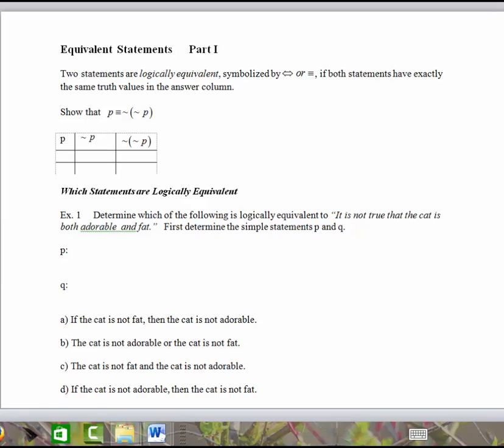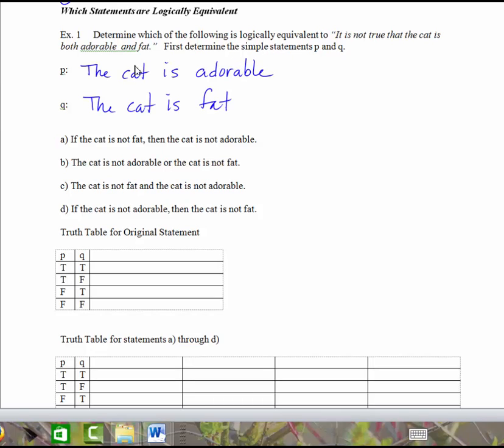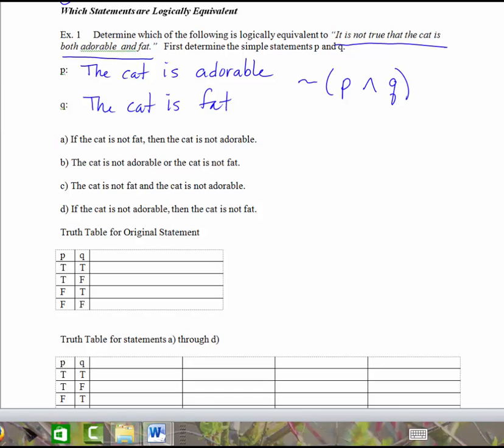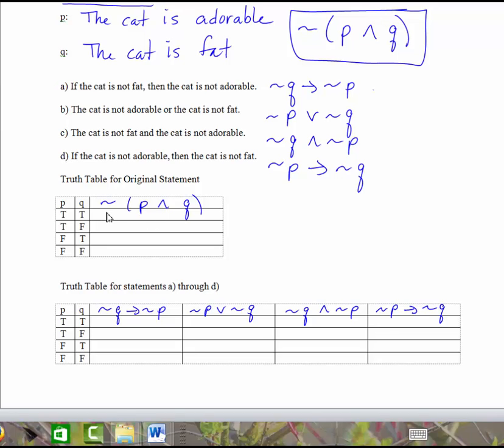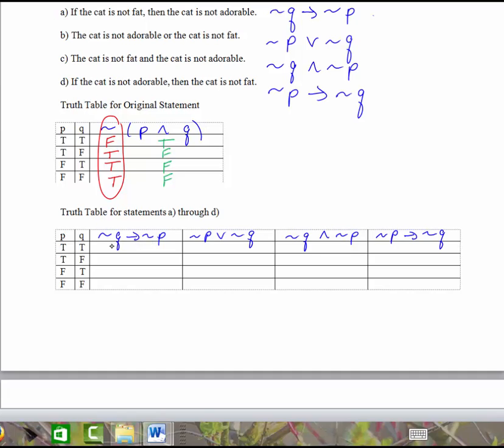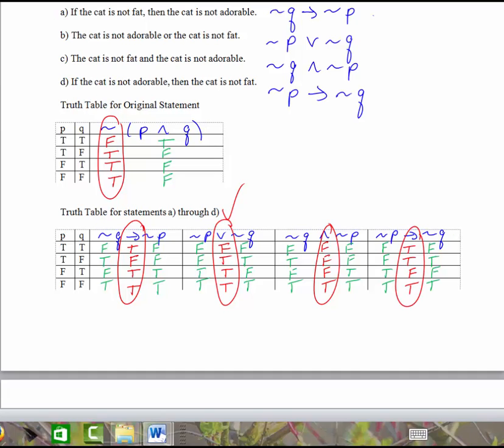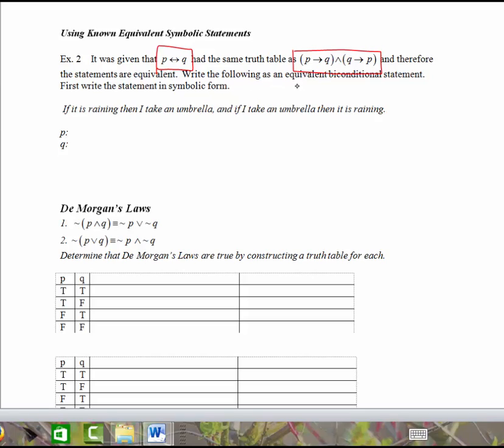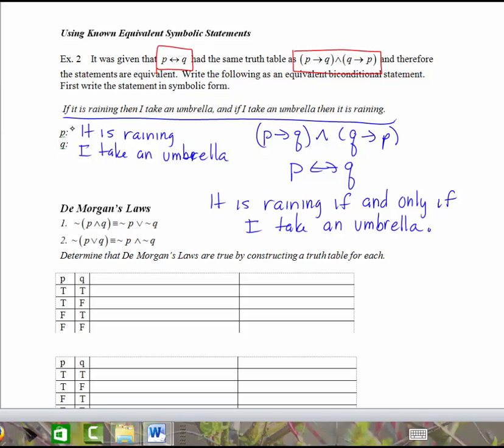Equivalent Statements Part I 1